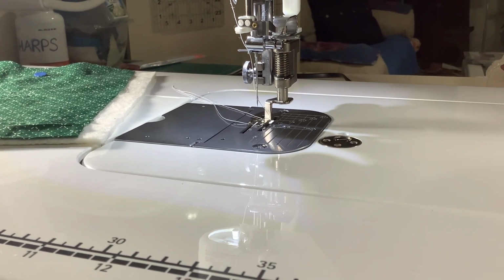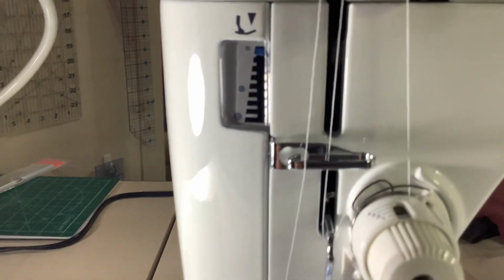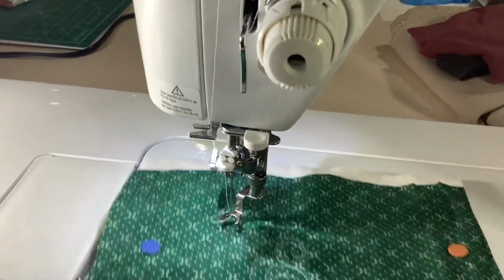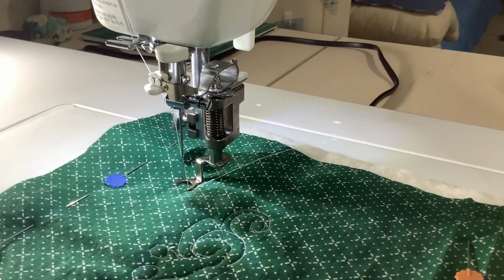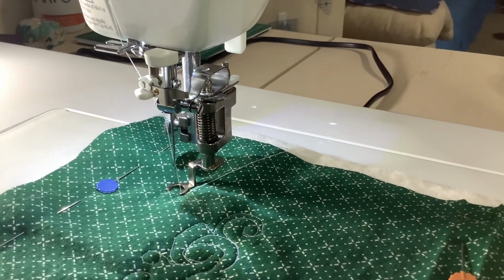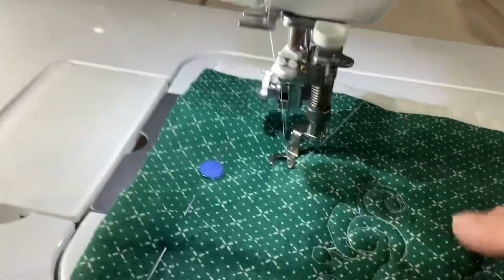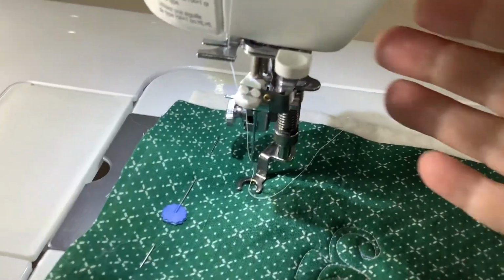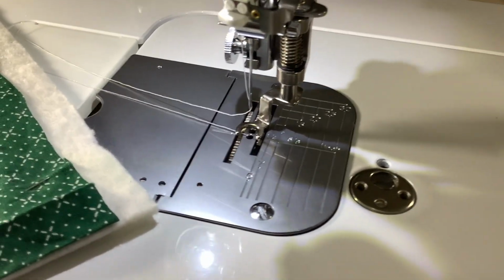FMQ too tight no room